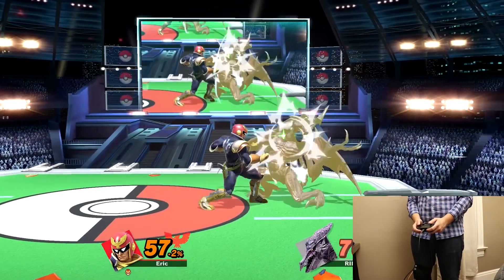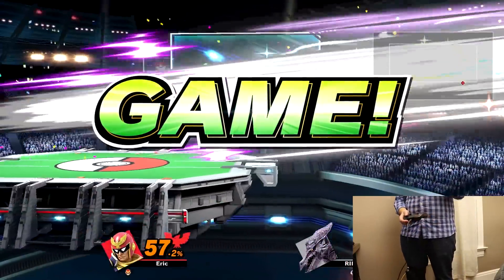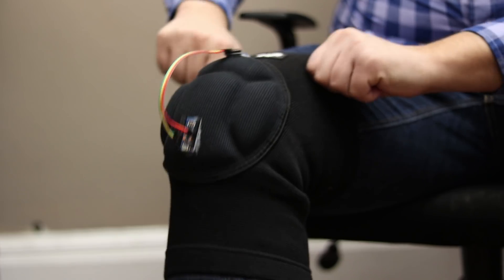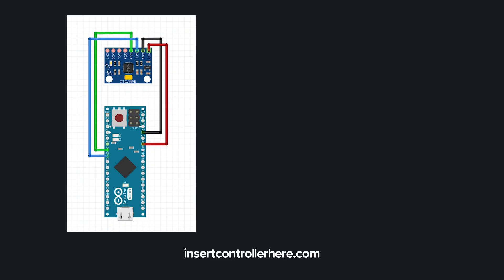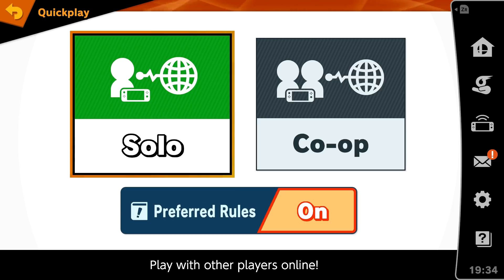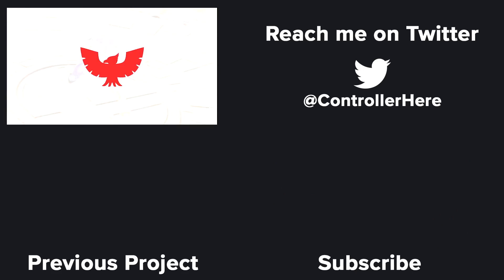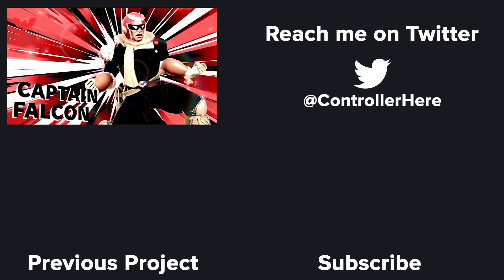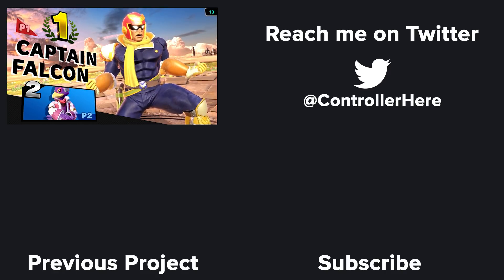Falcon Knee Motion Controller - Smash Bros. Ultimate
In this episode I created a motion controller that allows you to harness the power of Captain Falcon’s Knee in Smash Ultimate.

PARTS LIST:

Arduino Micro

Knee Pad